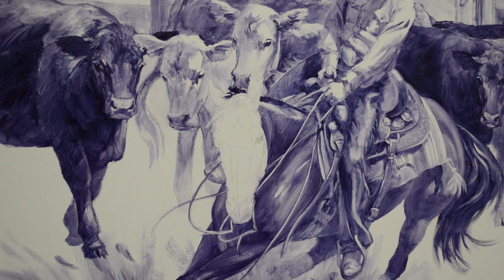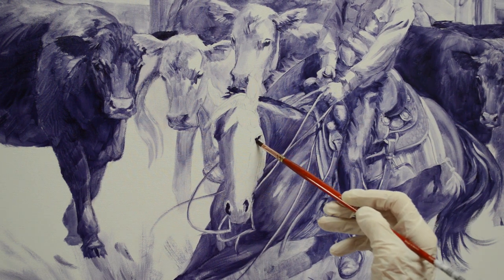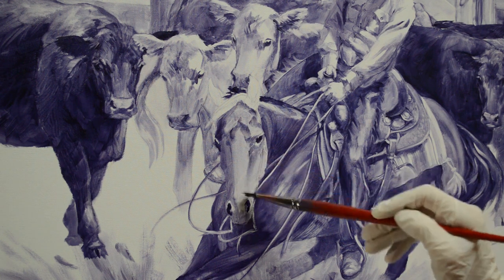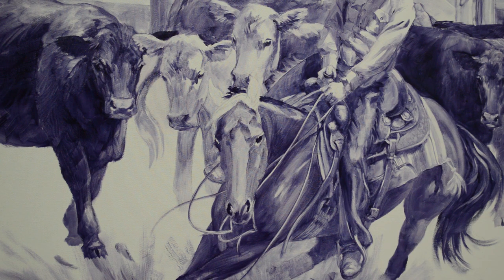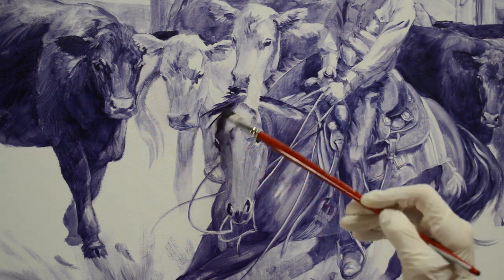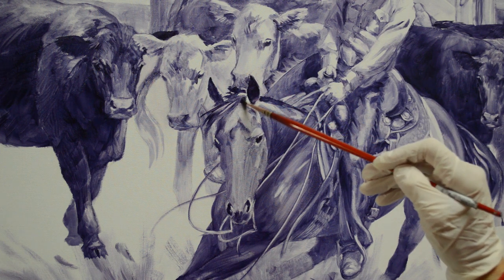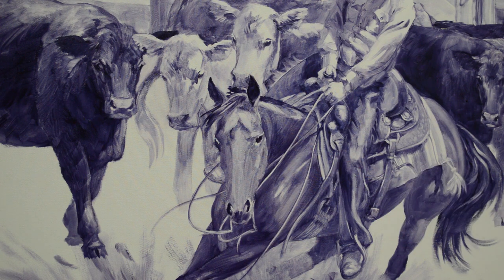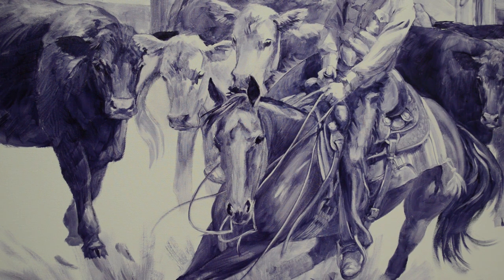SENKARIK - CUTTING HORSE: Part 2 Washing In Chesty's Head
Today I'm doing the light and dark value drawing of the horse's head on the portrait of this cutting horse named Chesty.